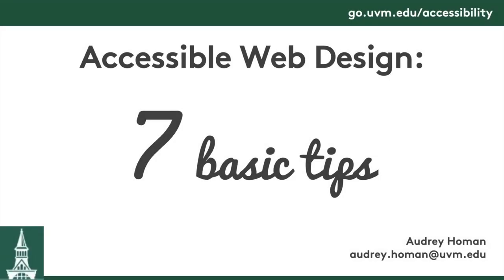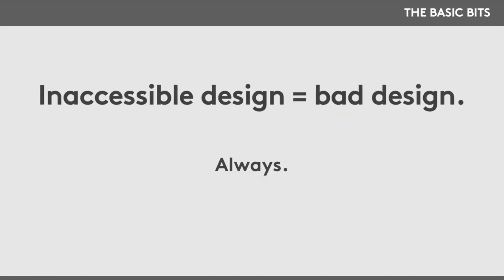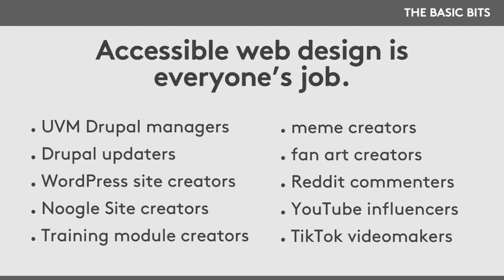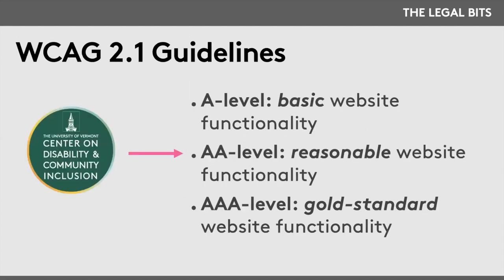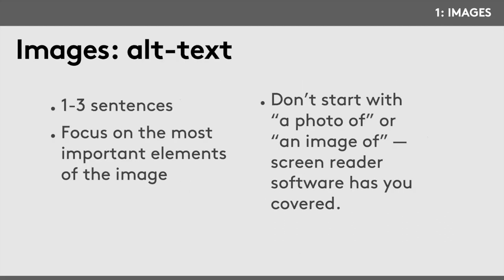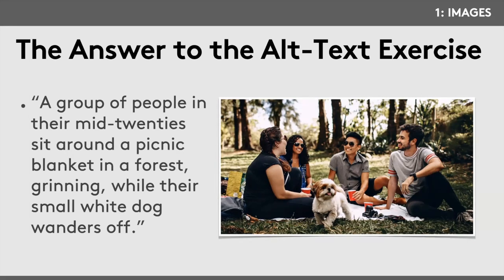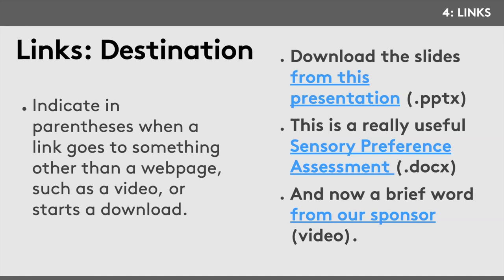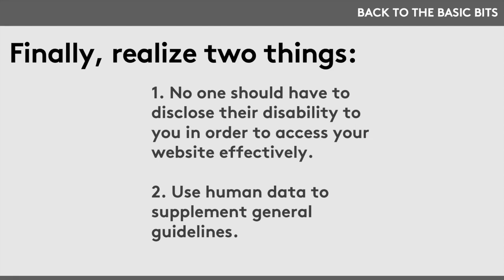7 Basic Tips for Better Web Accessibility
CDCI takes you through 7 basic tips for better web accessibility! The 7 tips involve:

1. Images
2. Use of color and contrast
3. Accessible audio and video
4. Accessible links
5. Using headings to structure webpages
6. Flashing and blinking, and
7. Writing for accessibility

In addition, we talk about who gets to decide what's accessible, what you should know about meeting accessibility guidelines and some general basic tips.

To find out more about our accessibility resources, visit go.uvm.edu/accessibility